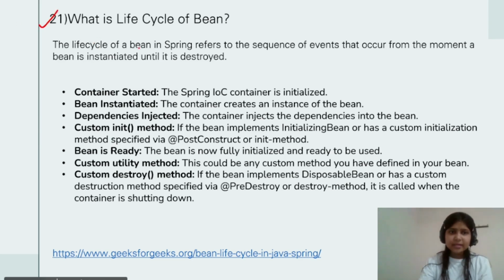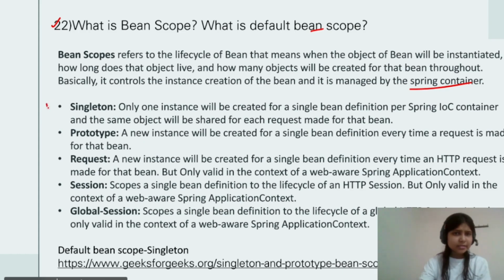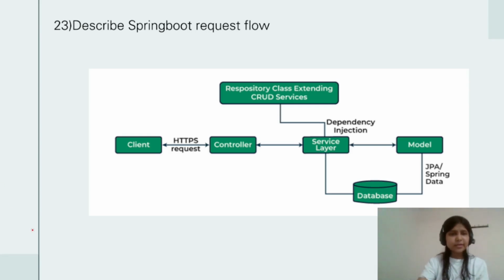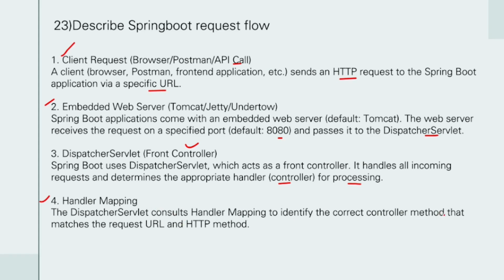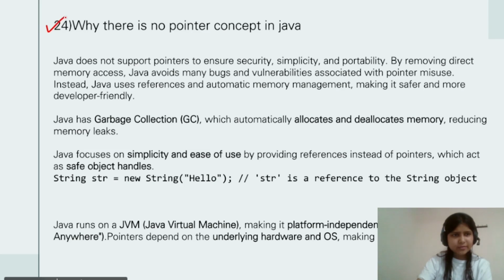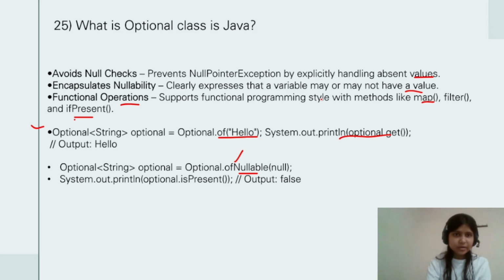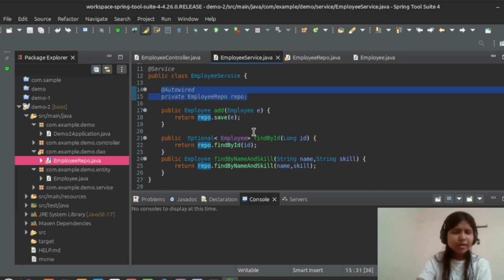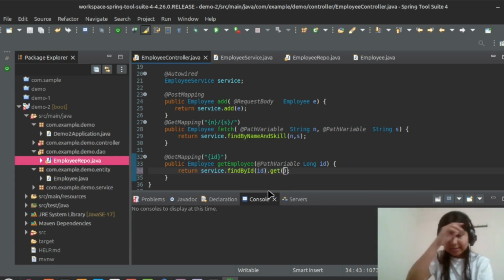Java Developer Latest Interview Questions|Spring & SpringBoot |Part 8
Hi Guys,In this video I have discussed  Spring,SpringBoot and Java 8 features latest interview questions those were asked in one of the Java Developer Interview which I have faced.

If you have any question or doubts please ask me in the comments section.You can give any suggestions that I can improve.

0:27 Question 1
3:11 Question 2
6:05 Question 3
12:11 Question 4
13:43 Question 5
15:25 Bonus Coding Question
16:08 Deep drive

Hope this video will help you in your preparation :)